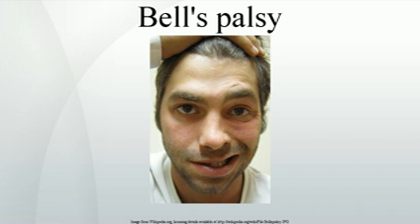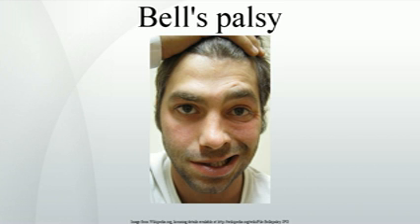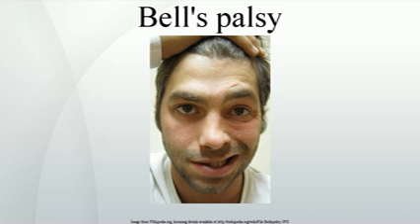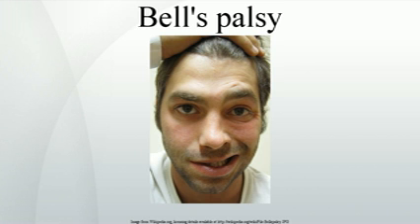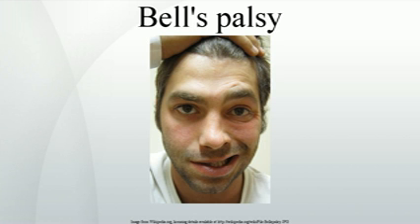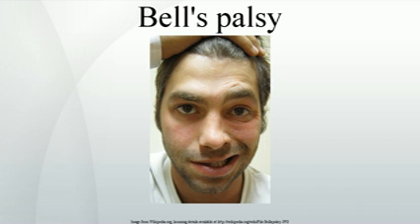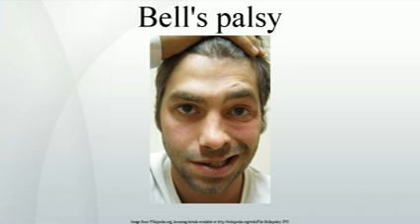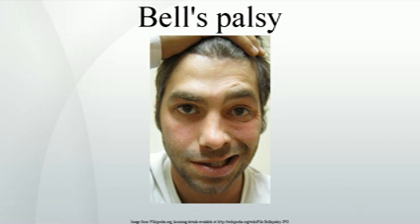Bell's palsy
Bell's palsy is a form of facial paralysis resulting from a dysfunction of the cranial nerve VII  causing an inability to control facial muscles on the affected side. Several conditions can cause facial paralysis, e.g., brain tumor, stroke, myasthenia gravis, and Lyme disease. However, if no specific cause can be identified, the condition is known as Bell's palsy. Named after Scottish anatomist Charles Bell, who first described it, Bell's palsy is the most common acute mononeuropathy  and is the most common cause of acute facial nerve paralysis .